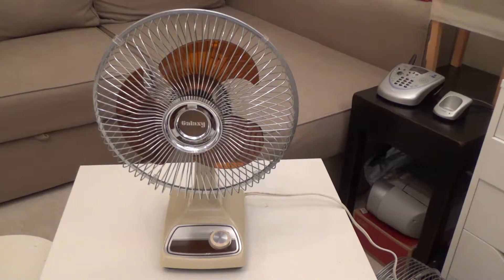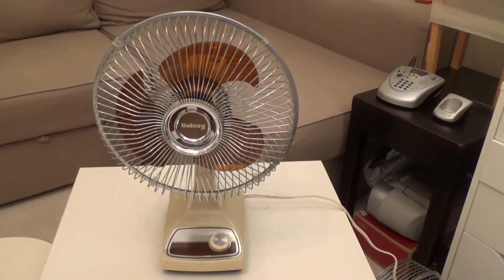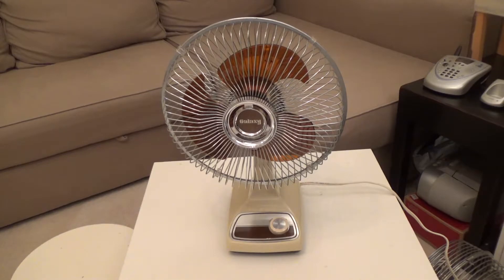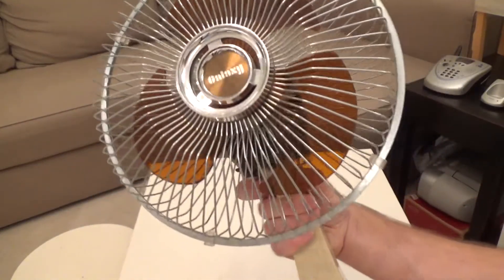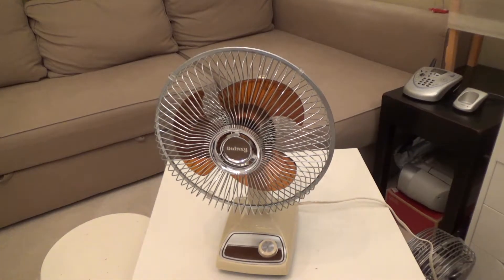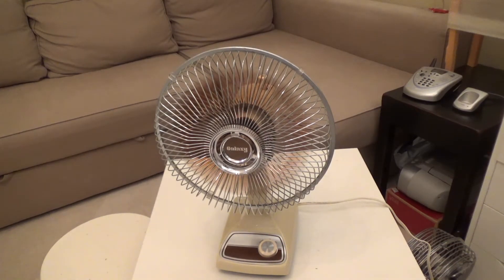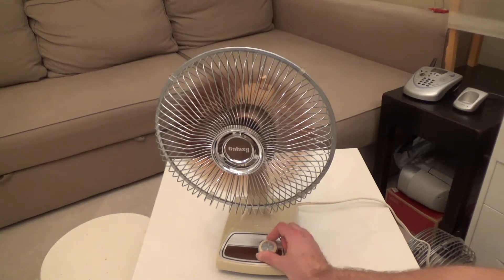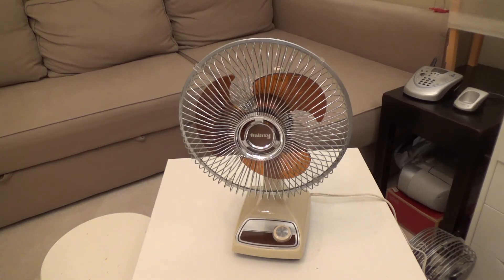Vintage Galaxy 2154 9" Oscillating Table Fan 9 BLS | Initial Checkout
The initial checkout of my Galaxy 2154 9" amber table fan, type 9 style BLS..